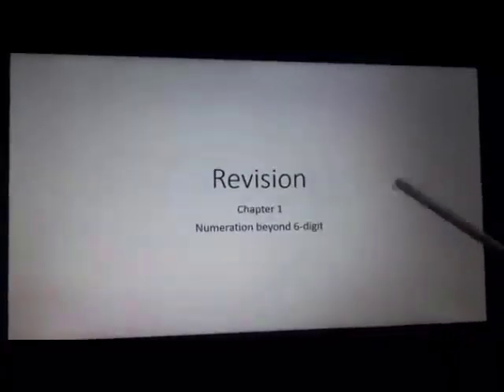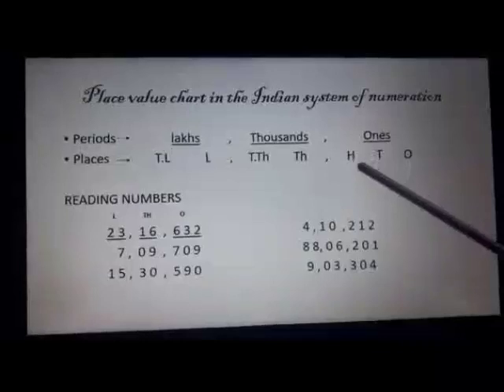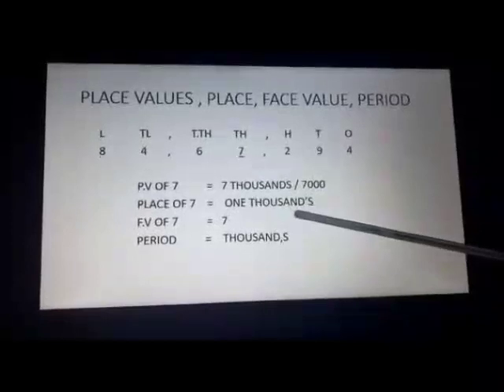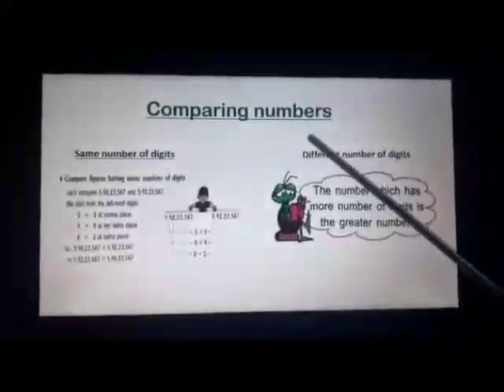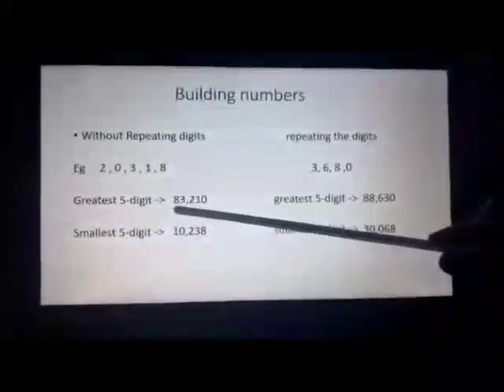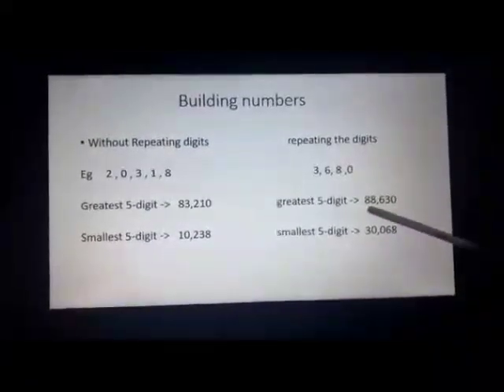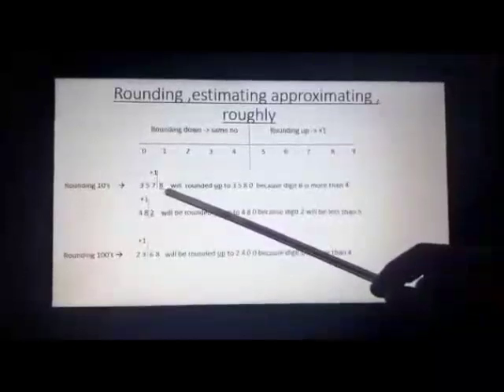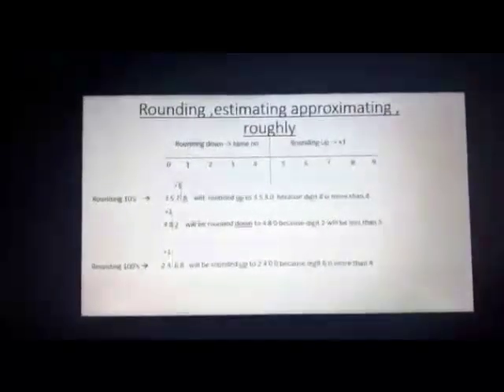Ms Rita Thadeshwar Maths Form 4